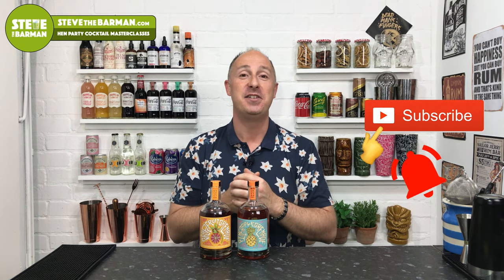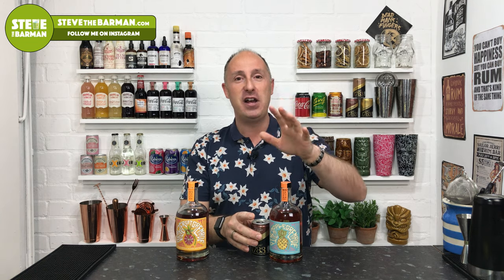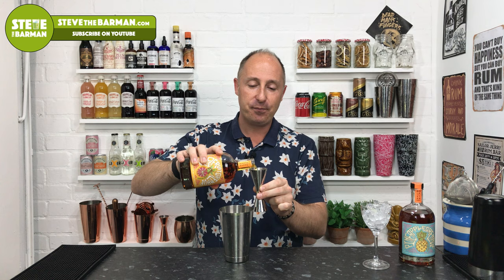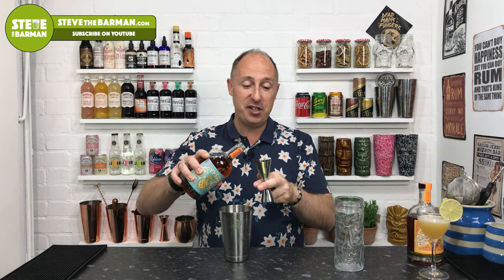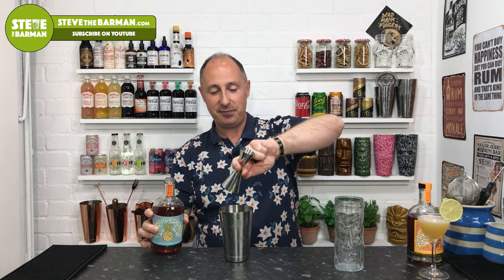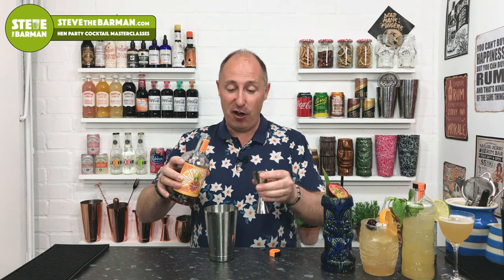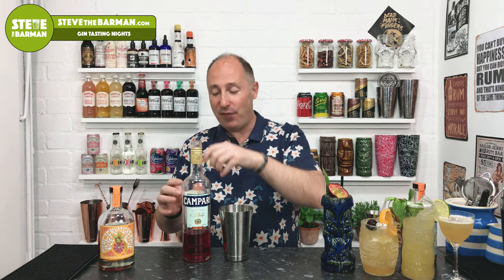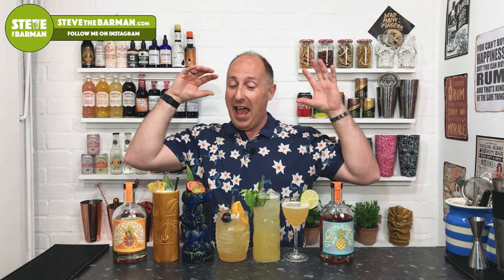5 EASY COCKTAILS with Pineapple Grenade & Grapefruit Grenade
5 EASY COCKTAILS with Pineapple Grenade & Grapefruit Grenade.
In this follow up Video to my Pineapple Grenade and Grapefruit Grenade Spiced Rum Video I have 5 BANGING Cocktail Recipes using the both flavours of Grenade and they’re all easy cocktails you can make at home next weekend and treat your friends to some tasty libations especially if you want some easy cocktails for a house party! or your local Pub or Bar and make some great pennies from them.

Which Flavour takes your fancy the most? Pineapple OR Grapefruit??

Cocktail Recipe #1
GRAPEFRUIT GRENADE DAIQUIRI

Cocktail Recipe #2
PINEAPPLE FIZZ
- 15ml Sugar Syrup
- 50ml to 75ml of Ginger Ale.
(I used Buzzbee’s as it wasn’t quite as sweet)

Cocktail Recipe #3
GRAPEFRUIT GRENADE MAI TAI

Cocktail Recipe #4
PINEAPPLE GRENADE GROG
(a flip on Trader Vic’s Grog recipe)

Cocktail Recipe #5
GRAPEFRUIT GRENADE JUNGLE BIRD
- 10ml Sugar Syrup
- 75ml Pressed Pineapple Juice

BUY ALL THE BAR TOOLS
In my store I have everything from the Mezclar Precisio Measure, really cool Cocktail Kits, Aprons, Kit bags, shakers, and ALL The Tonic waters that I use…except fever Tree as you can get them anywhere in the UK!

I would LOVE it if you said hello to me.

I help you Drink, Enjoy and Serve Better Drinks. Mainly focusing on Rum, Gin and Gin & Tonics Reviews, and non-complicated and Simple Cocktails. So if you’re a home Enthusiast, a fan, a Bartender, or work in a Pub…I’m here to help!

I'm a 40 something Bartender with over 20 years of experience behind the stick. As I've got older, I've perfected my craft and I'm now recognised and hired as a Fun, Comedic Entertainer. Now i specialise in providing Cocktail Making Masterclasses for Hen Parties and Corporate Events. And of Course, Gin & Rum Tasting Events for Private Parties AND Pubs, Bars & Hotels looking to entertain their regulars.